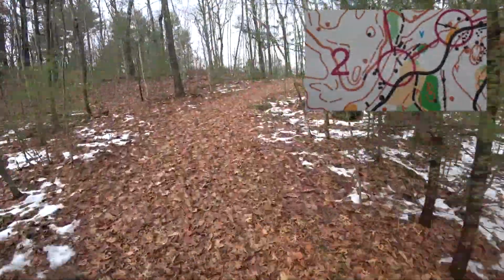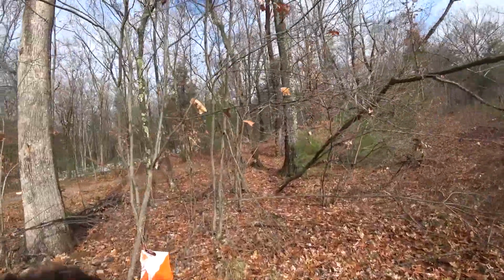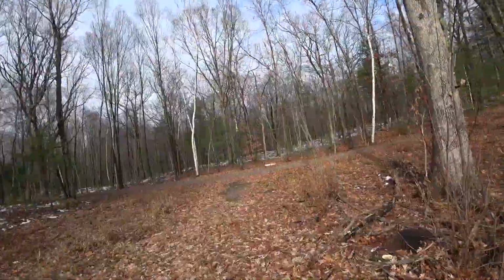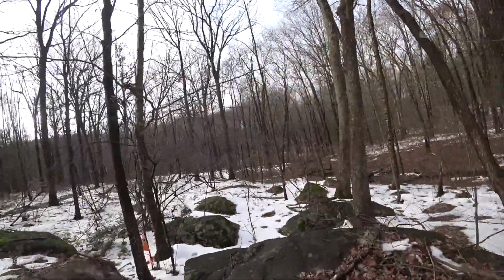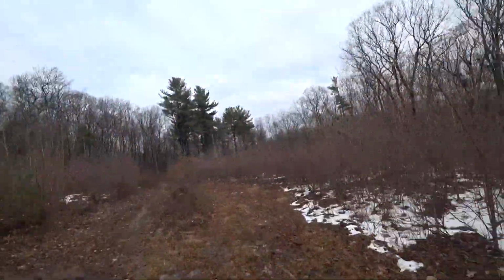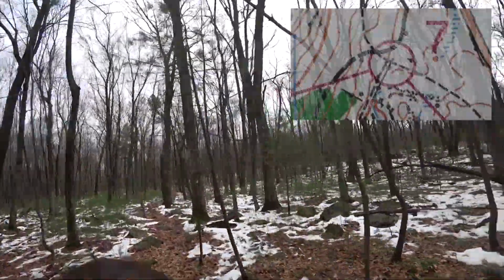Sessions Woods Yellow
The Yellow Course at Sessions Woods, 25 NOV 2018.

Besides being entertaining, I hope this video will prove helpful to people learning to orienteer, learning map reading in general, or are thinking of trying out map and compass sports.  To this end, any thoughts on how to make this sort of video more helpful should oblige; ought I orientate the map to direction of travel, or keep the North-South orientation I have used here, is picture in picture, as I have used here best, or could a split screen, or an overlay, as I used in the White Course video, the most helpful?  Thanks.

A big thanks to George and Lyn Walker of Western Connecticut Orienteering Club for setting up the meet.